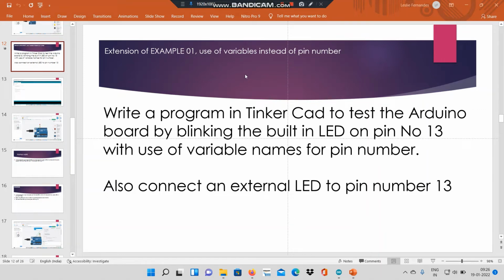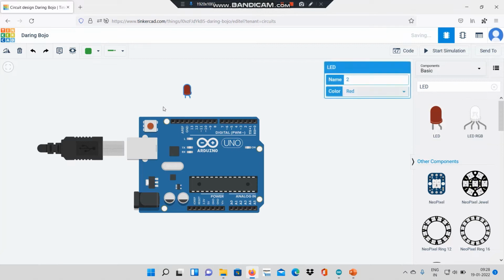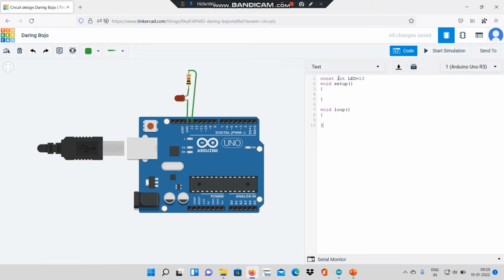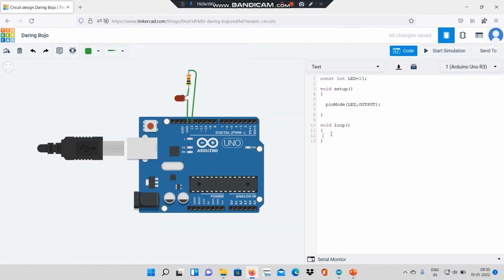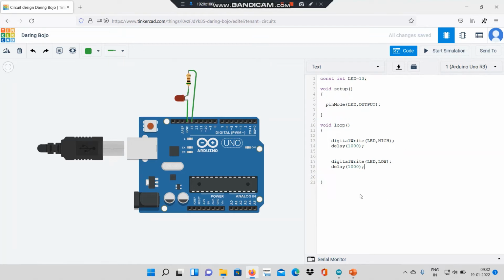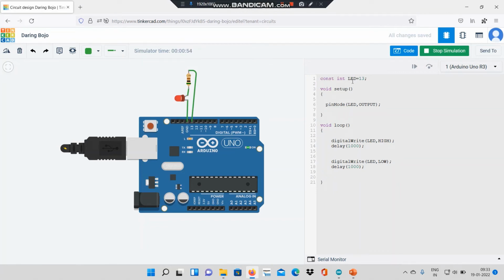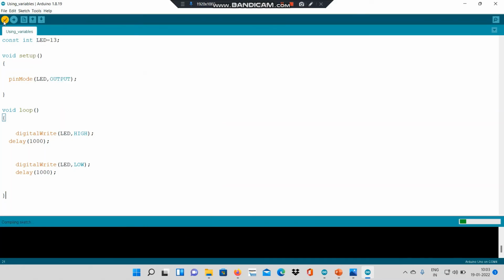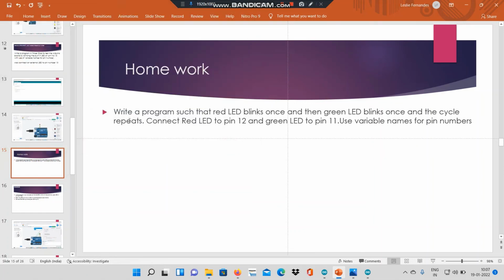LED BLINKING TUTORIAL Simulating Arduino in TinkerCAD, Use of Variable names instead of pin numbers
In this video you will learn how to use a variable name instead of a pin number while programming.

The simulation is run in TinkerCAD. So you do not need a hardware setup while learning.

You can also learn how to build the hardware in the video